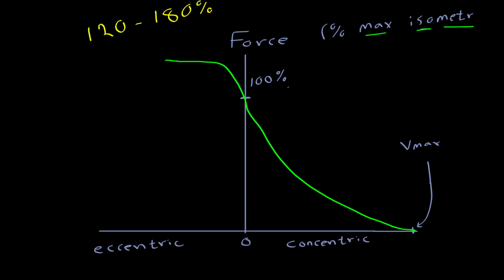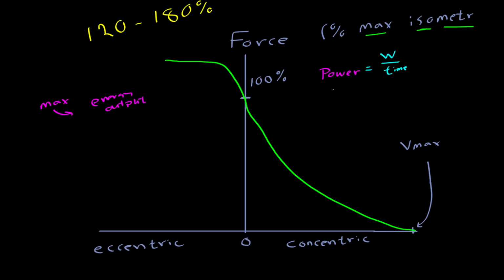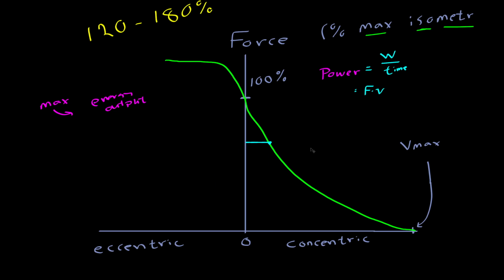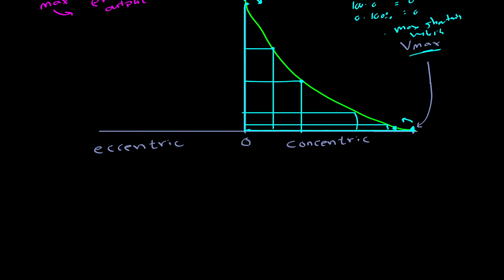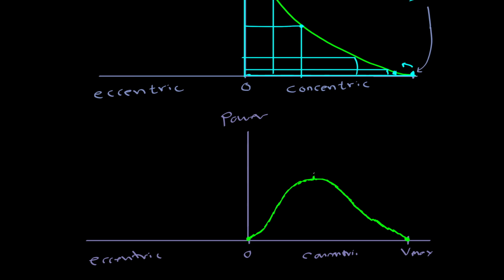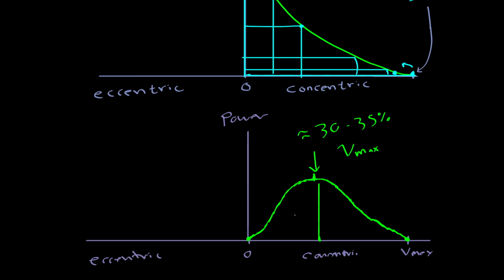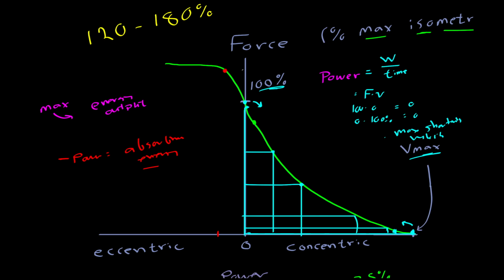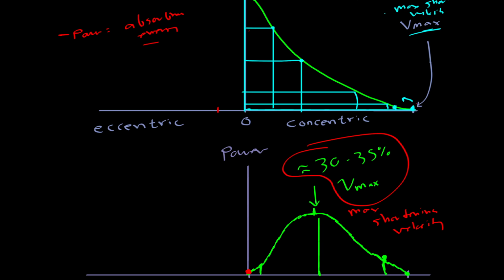K305 Week 9 - 07 - Muscle force-velocity and power